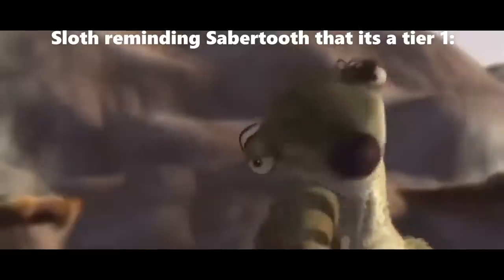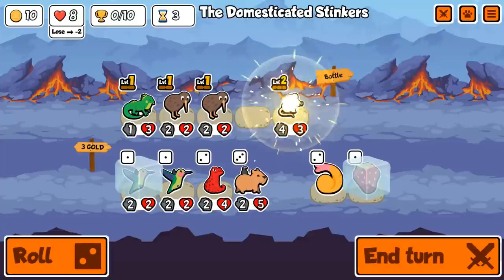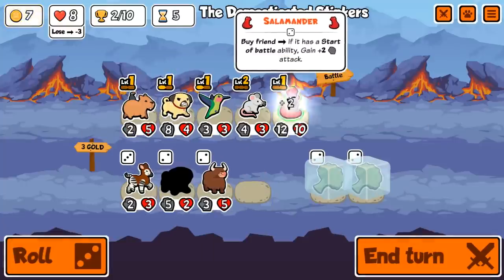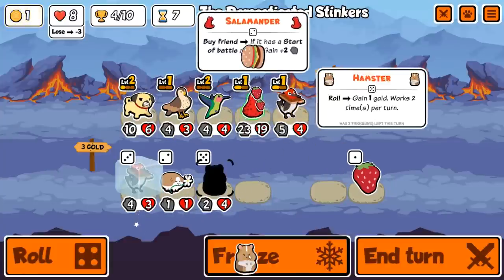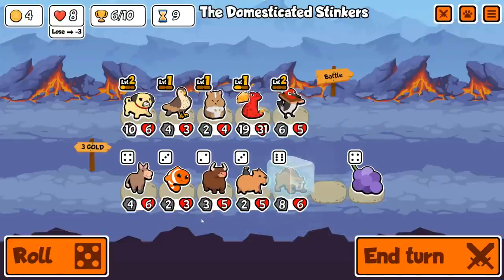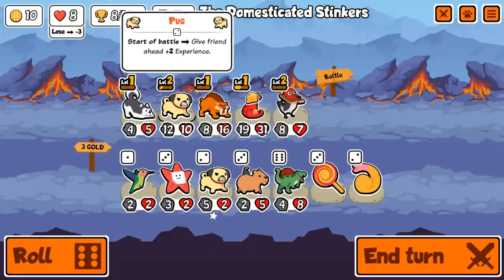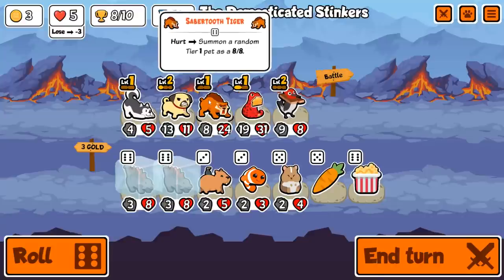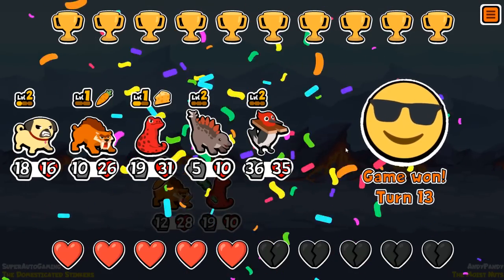Sabertooth Tiger CLAWS The COMPETITION With Pug In Super Auto Pets!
Trying to keep a mix of styles going so another live commentary.